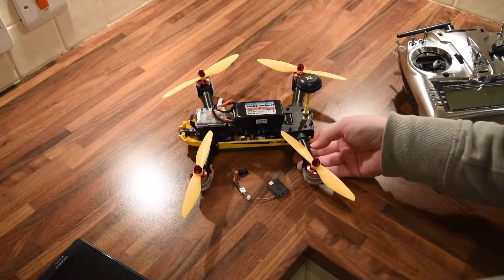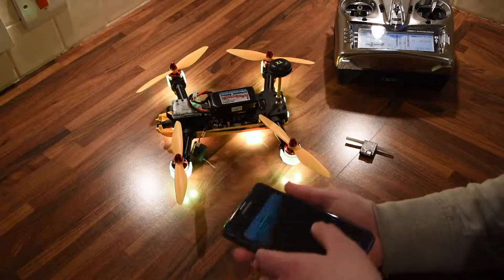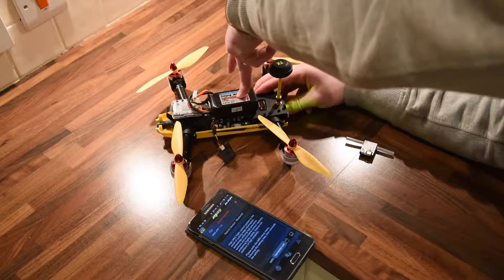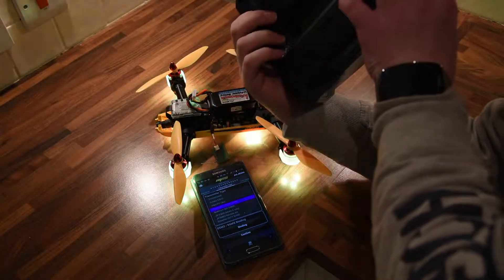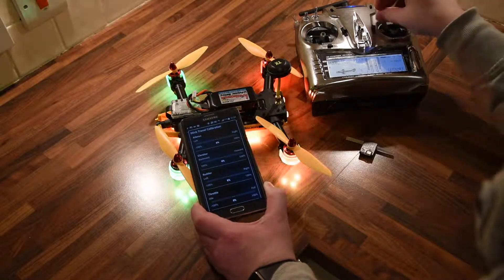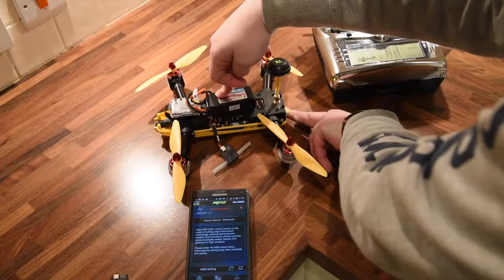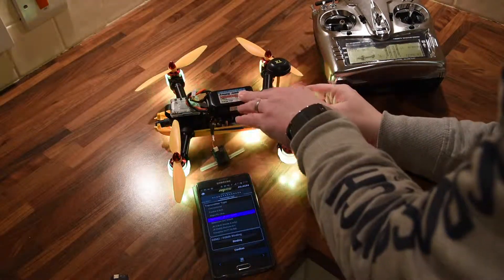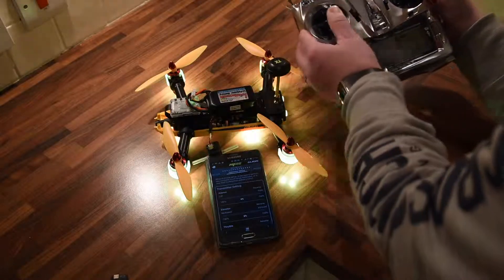MR25 Bind Issue following the v1.2 Firmware update from Align.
DON'T FOLLOW THESE BIND INSTRUCTIONS.
To bind you need to pick your receiver type in the app click confirm then bind, cycle the quad on and then off and then while holding in the bind button the Tx start it up.

AMENDMENT 2!
After many hours of messing about and trying everything I could think off and asking plenty of other people including trying a new DSMX satellite which my transmitter would bind to (and I use DSMX in my H9 Inverza 33 and also a Blade 600x which my JR DSX11 has no problem with) I went back to DSM2 and used the Align software to downgrade the firmware on my MR25 from V1.2 to V1.1. This worked straight away.

This video is about MR25 Bind Issue I'm having.
This was after upgrading the firmware on the Align MR25 to version 1.2.